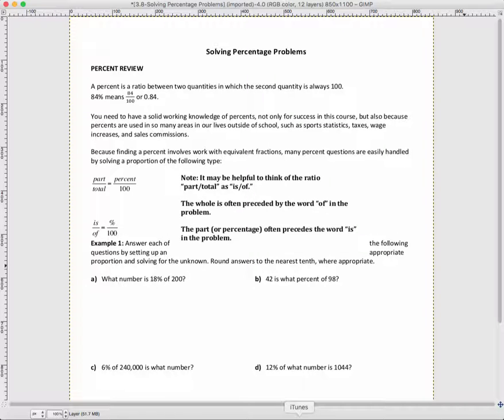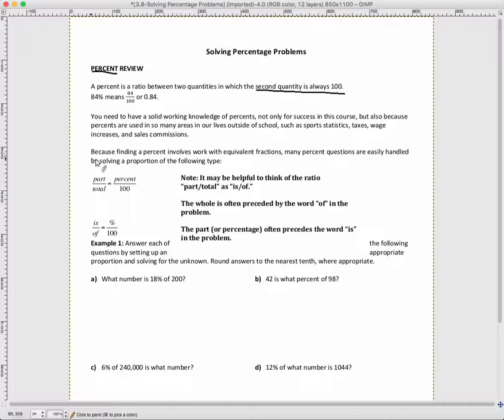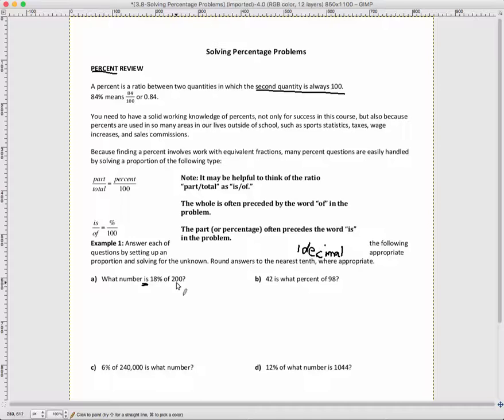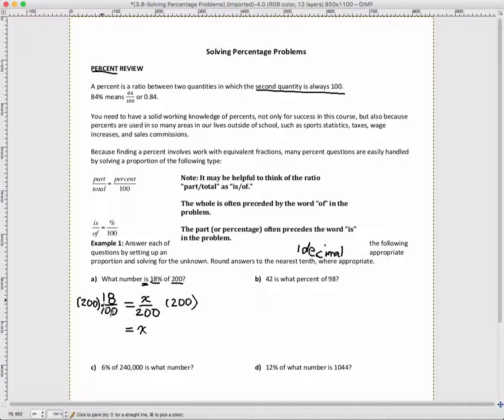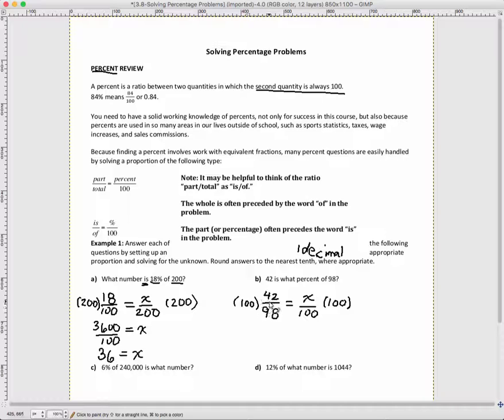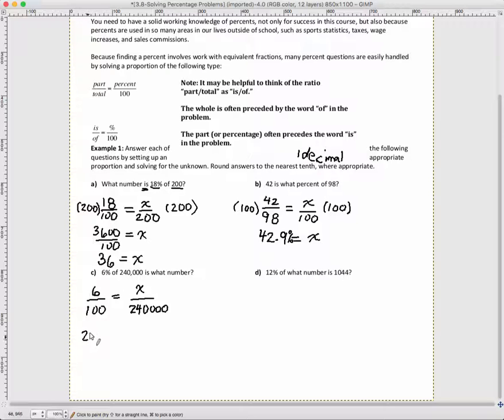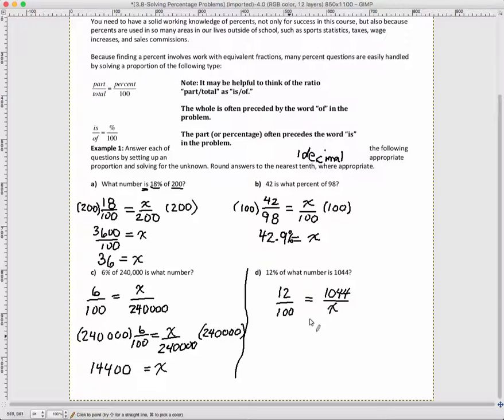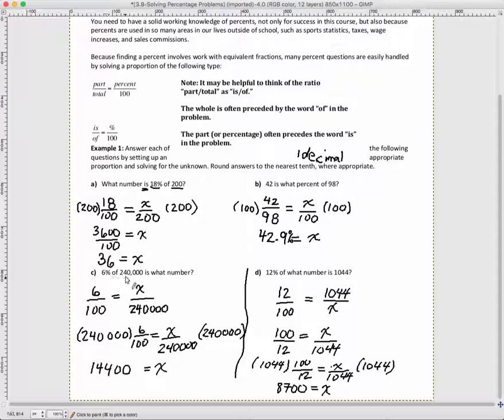Solving with Percent Part 1